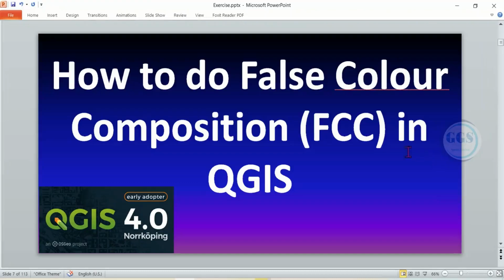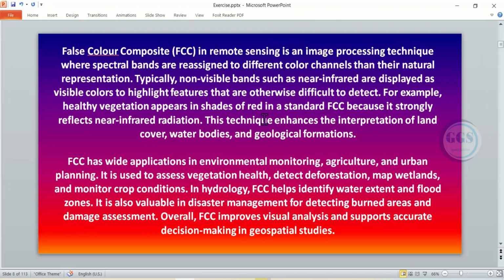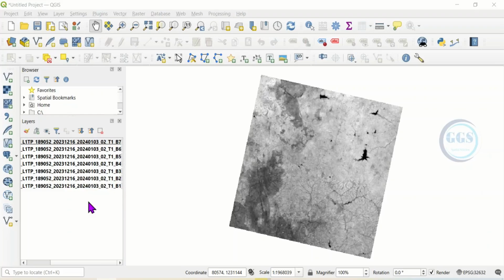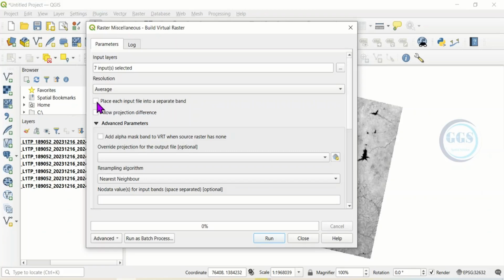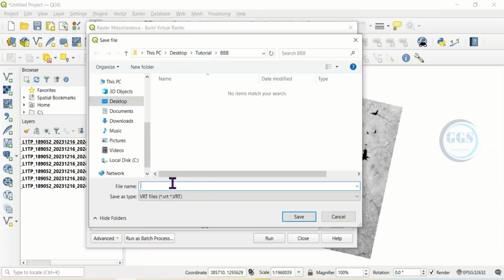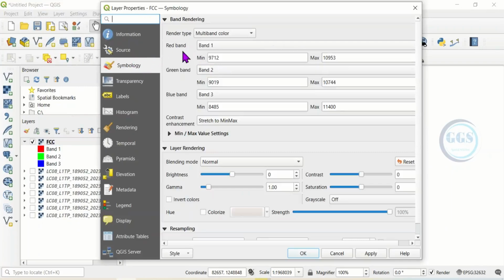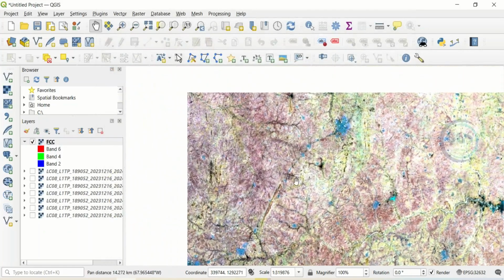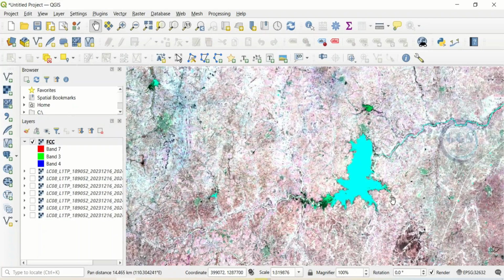How To Do False Colour Composition FCC In QGIS Merge Bands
Learn how to create a False Colour Composite (FCC) in QGIS by merging raster bands in this step-by-step tutorial. This video walks you through selecting the right spectral bands, using the Merge tool, and visualizing results to highlight vegetation, water bodies, and land features effectively. You will understand how FCC enhances image interpretation by displaying non-visible wavelengths such as near-infrared. The tutorial is ideal for students, researchers, and GIS professionals interested in remote sensing and geospatial analysis. By the end of the video, you will be able to generate clear and informative FCC images for analysis and mapping.